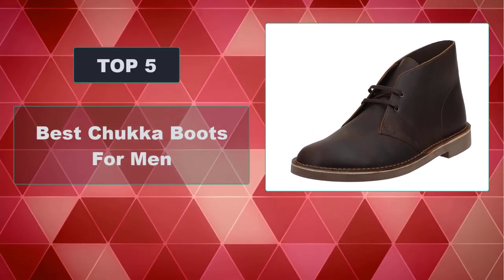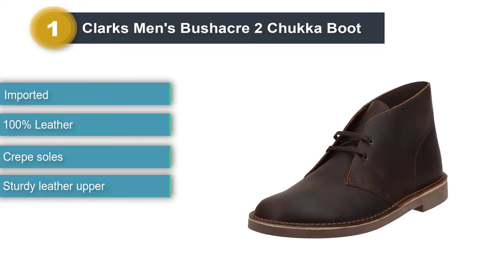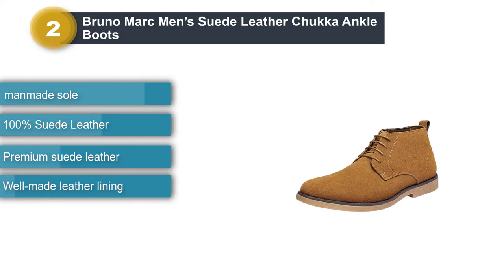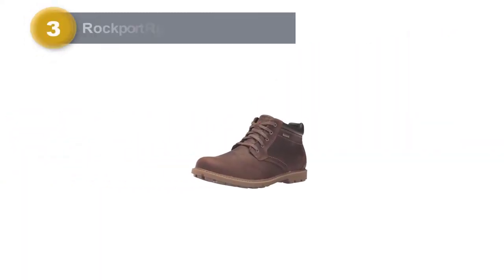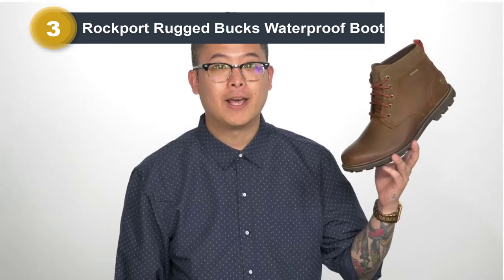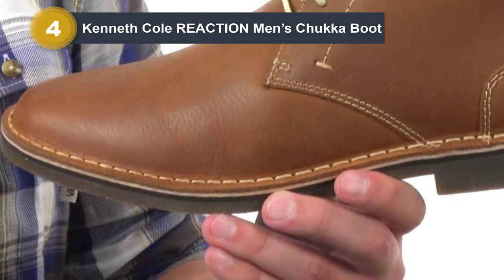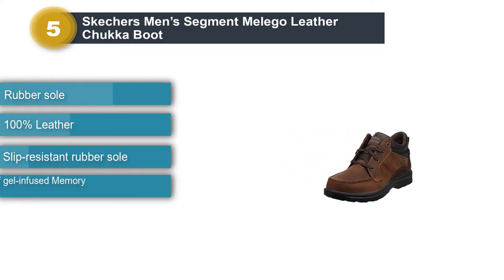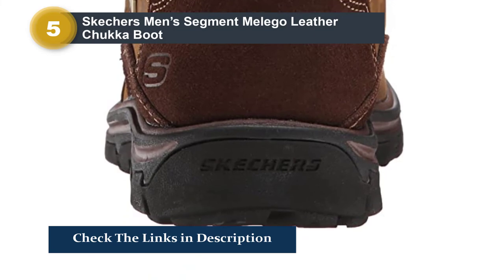Best Chukka Boots For Men in 2024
► Check Updated Price Here:

List of Top 5 Best Chukka Boots For Men 2024

00:20 Clarks Men's Bushacre 2 Chukka Boot
01:00 Bruno Marc Men’s Suede Leather Chukka Ankle Boots
01:43 Rockport Rugged Bucks Waterproof Boot
02:28 Kenneth Cole REACTION Men’s Chukka Boot
03:13 Skechers Men’s Segment Melego Leather Chukka Boot
03:58 Outro

Hope You Enjoy Our Chukka Boots For Men Reviews - best mens chukkas, best mens chukka boots, most comfortable chukka boots, best waterproof chukka boots